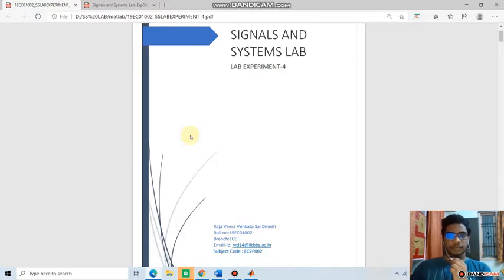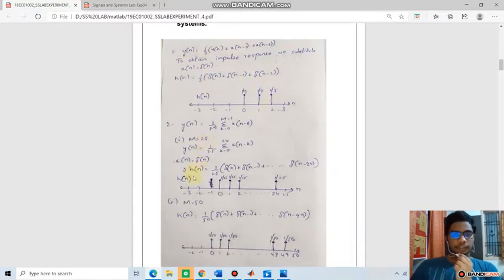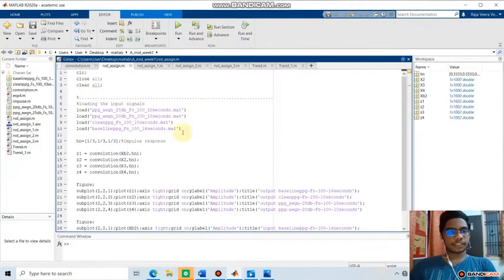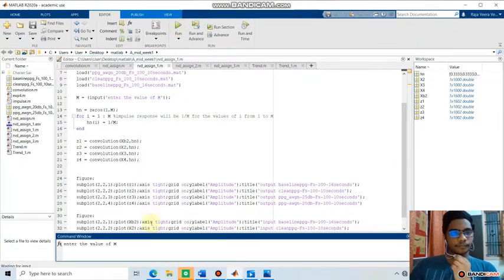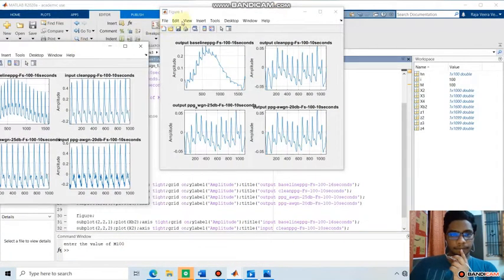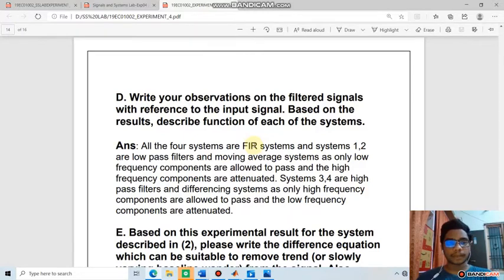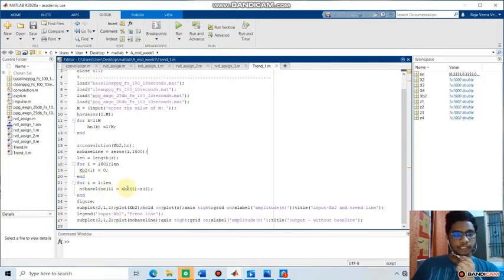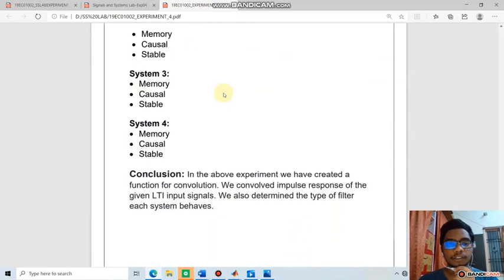19EC01002 Experiment 4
SS lab experiment 4 video report